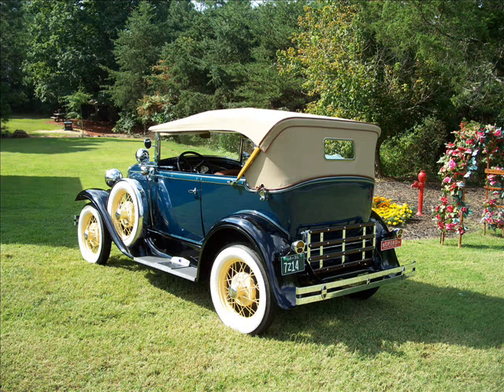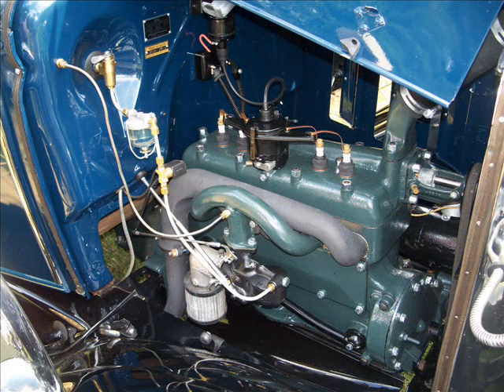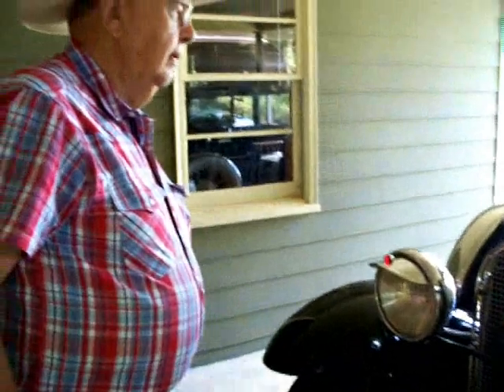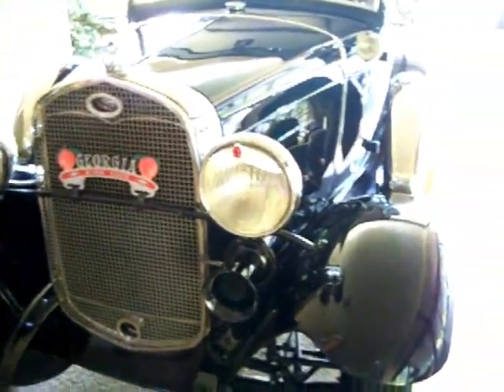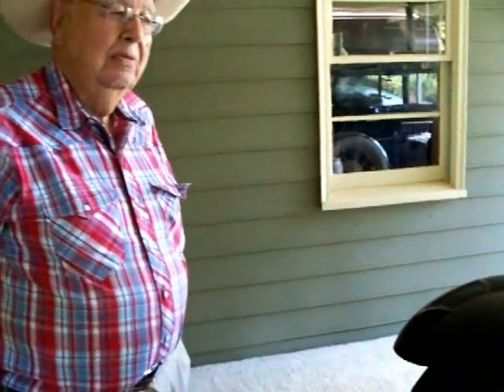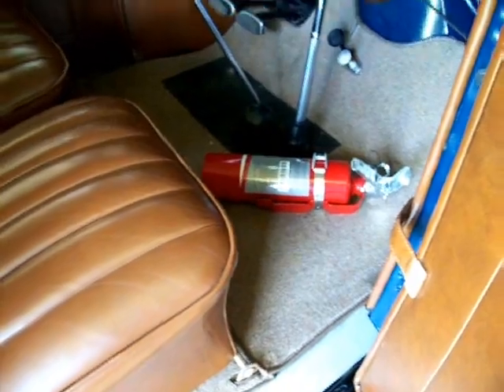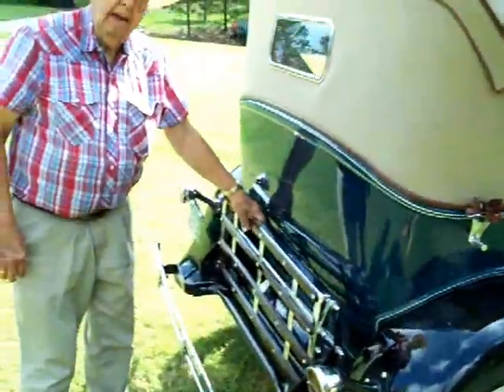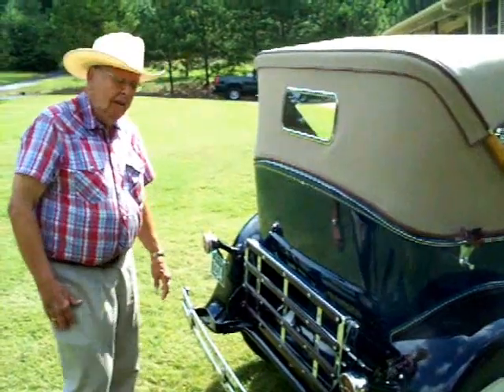Mernie's Model A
Maron Buice and his A Model